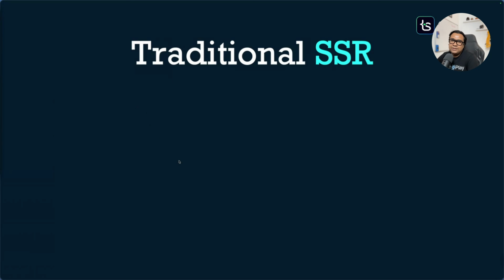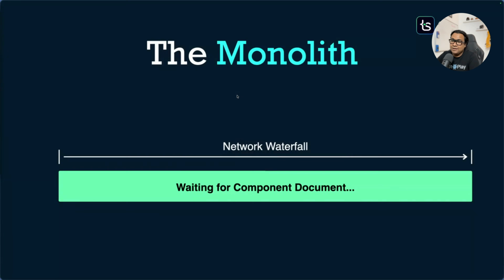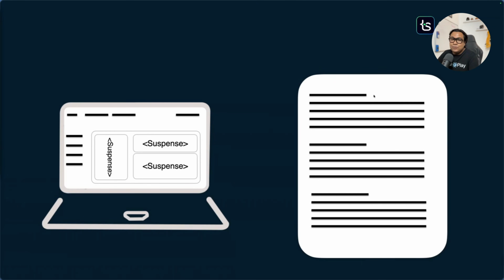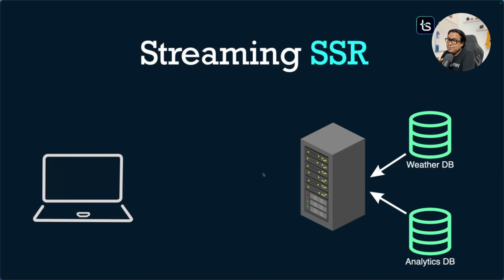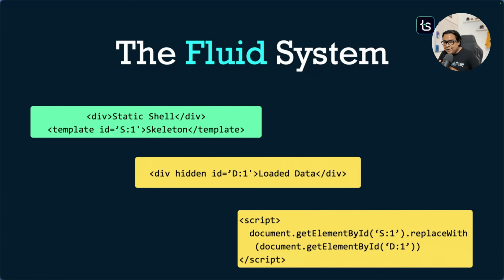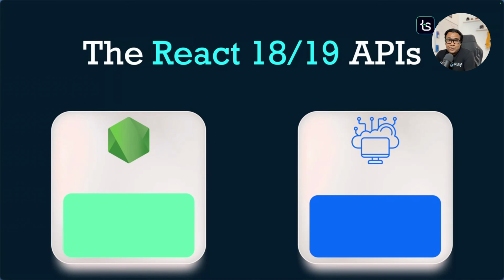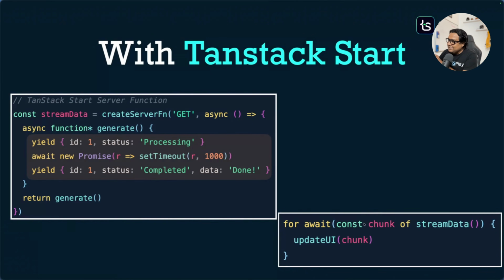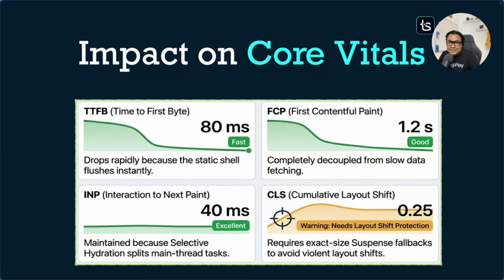Your React App is Slow. Streaming SSR Can Fix It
Stop making your users wait for slow APIs! In this video, we dive deep into how Streaming SSR and Selective Hydration are revolutionizing React performance in Next.js and TanStack Start.

Are your web apps feeling sluggish due to blocking data fetches? Welcome back to tapaScript. Today, we’re breaking down one of the most powerful features in modern web development: Streaming Server-Side Rendering (SSR).

Most developers are familiar with Traditional SSR, but it often leads to the "Uncanny Valley of Hydration", where a page looks ready but isn't interactive. I’ll show you exactly how to fix this using React 18/19 features like Suspense and Streaming.

What you’ll learn in this video:

- ✅ The technical difference between Traditional SSR and Streaming.
- ✅ How HTTP Chunked Transfer Encoding works under the hood.
- ✅ Practical implementation in Next.js and the new TanStack Start.
- ✅ How to drastically improve your Core Web Vitals (especially LCP and TTFB).
- ✅ Handling errors gracefully without breaking the entire page.

Whether you're building with the Next.js App Router or exploring the TanStack ecosystem, understanding how data streams from the server to the client is essential for building high-performance, modern React applications.

📌 CHAPTERS:

0:00 - Traditional SSR vs Streaming SSR Explained
02:17 - What is the Uncanny Valley of Hydration?
03:41 - How Streaming SSR Works in Modern Web Apps
05:36 - Selective Hydration in React 18 & 19
06:16 - Visualizing the Streaming Data Flow
07:25 - Under the Hood: HTTP Chunked Transfer Encoding
09:45 - Using Streaming APIs for Better Performance
11:27 - Implementing Streaming in Next.js (App Router)
12:18 - Streaming in TanStack Start (Full-Stack React)
13:21 - Error Handling & Boundaries with Streaming SSR
14:22 - Improving Core Web Vitals (LCP, INP, CLS)
15:38 - The Future of React & Next.js Rendering